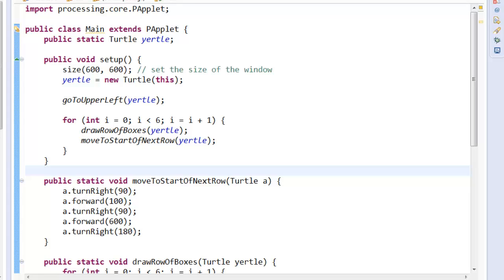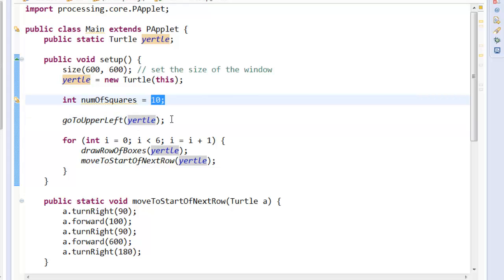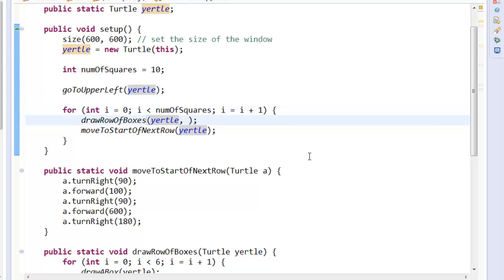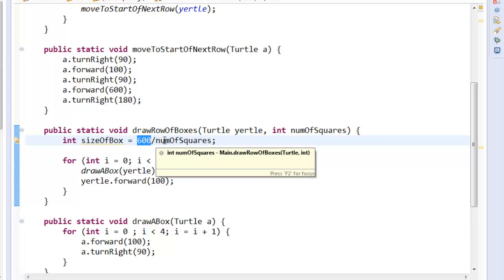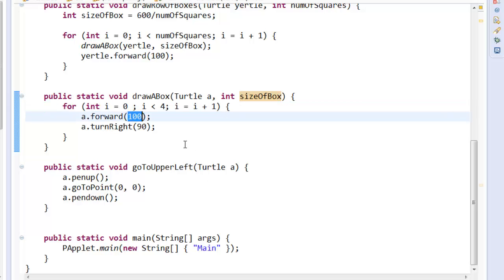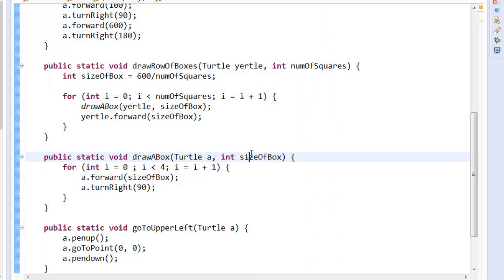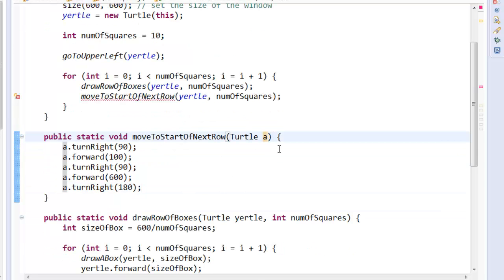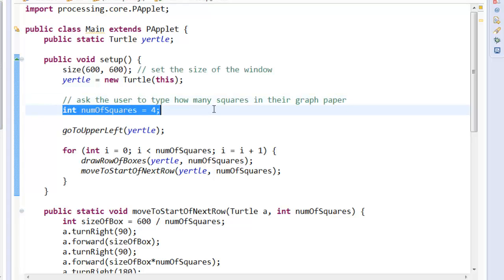Flexible Turtle Graphing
A tutorial video for my intro java class about making graph paper more flexible by using commands with inputs.